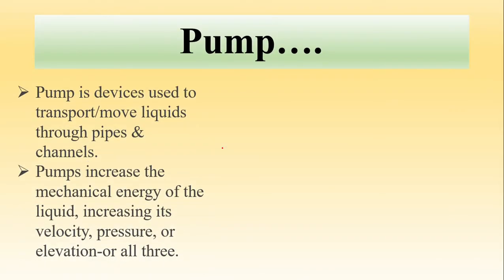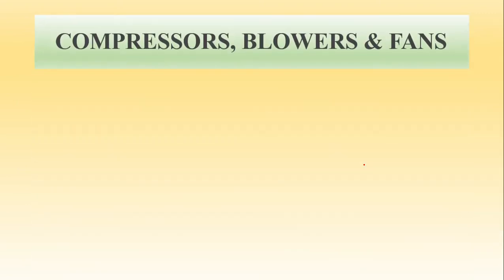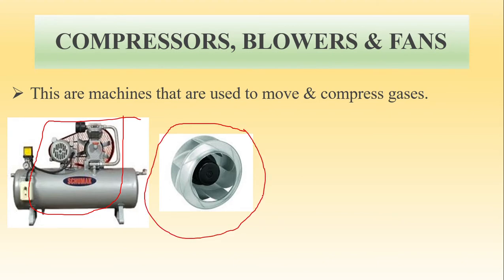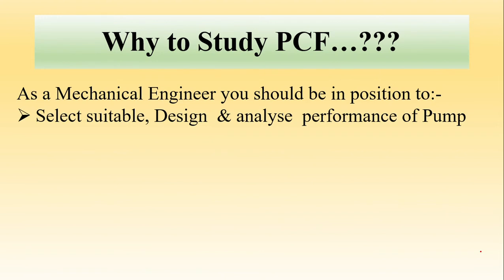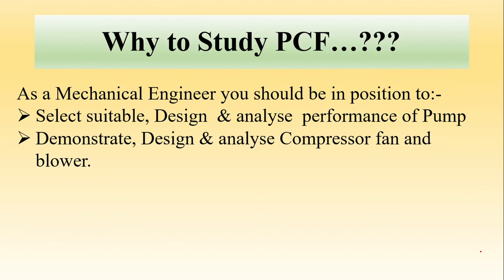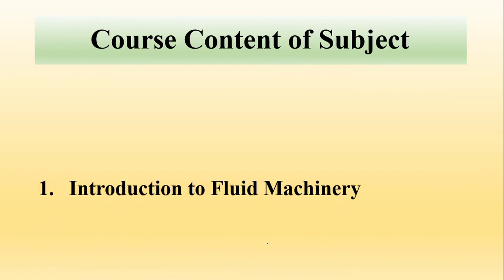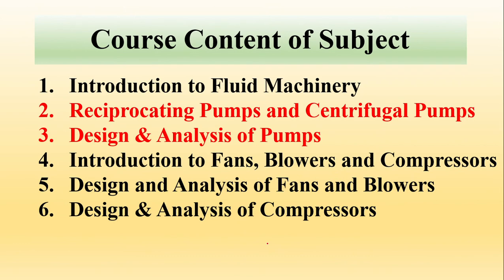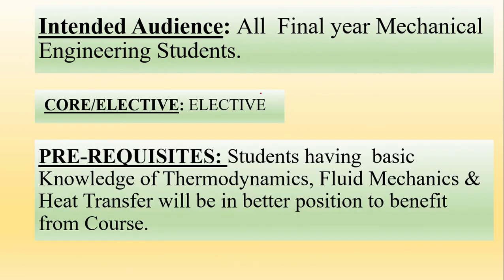Pumps, Compressors & Fan (7th Semester Department Level Elective Subject ).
In this particular video I have talked about Content of the subject , Application & Marks distribution in End Semester Examination which will help you while selecting elective subject for 7th Semester.